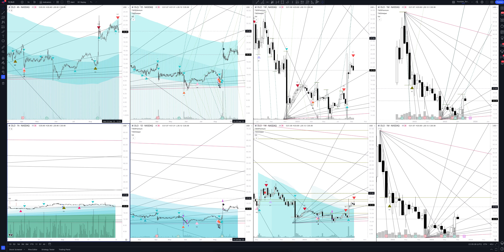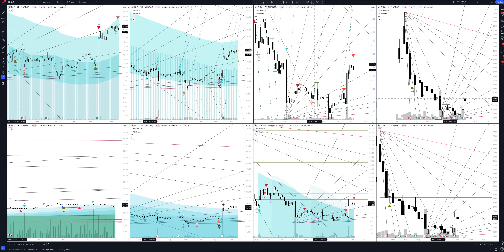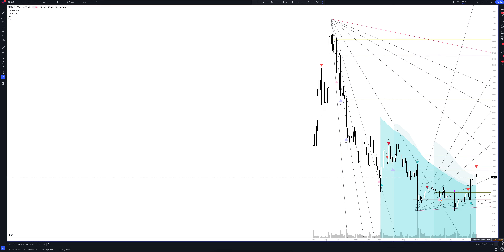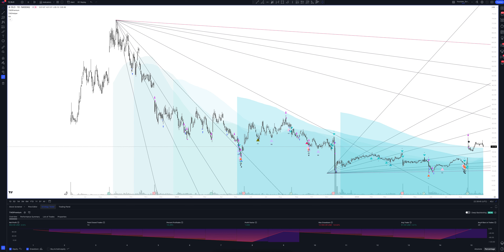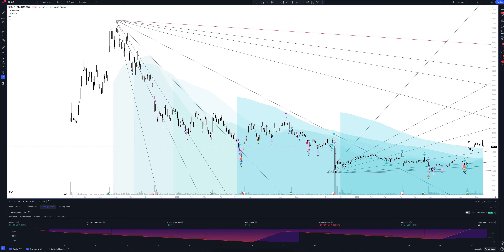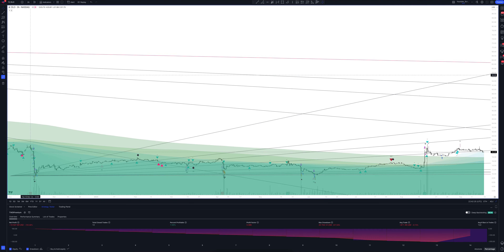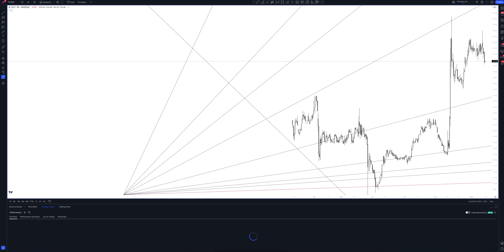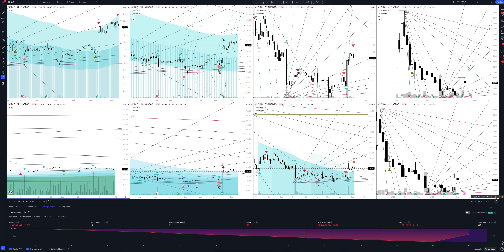DLocal forecast, (DLOCAL LIMITED) analysis today and 2024. Dlocal Ltd Price prediction DLO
In this video you will see a complete overview and professional analytics of DLocal on all time intervals, and also learn how to buy or sell DLOCAL LIMITED today and next week. Considering that we are analyzing monthly timeframes for DLO, this will help you make forecasts for any time interval. Whether you are a trader starting from scratch or an investment enthusiast, this video will definitely give you a complete understanding of the market situation.

If you are interested in the DLocal price forecast for today and tomorrow, see the DLOCAL LIMITED analytics on the hourly interval.
If you are a trader and you are interested in the price forecast DLocal for the day, look at the analytics DLOCAL LIMITED on the daily timeframe.
If you are an investor and you need a price forecast Dlocal Ltd for a week, look at the analytics DLOCAL LIMITED on a weekly interval.
If you are a professional investor and you are interested in the Dlocal Ltd price forecast for 2023, see the DLO analysis on a monthly interval.

All analytics are done using the professional trading indicator The Waved™ Premium. In it you will find trading signals for DLOCAL LIMITED, VSA analysis Dlocal Ltd, technical analysis DLO, divergence signals for DLO, review of trading patterns. And you will find out whether the price will goes up or down in the near future. DLocal Ltd. engages in payment processing. The firm offers pay-in and pay-out cross-border solutions, as well as local-to-local capabilities for both pay-in and pay-out transactions. The company was founded in 2016 and is headquartered in Montevideo, Uruguay.